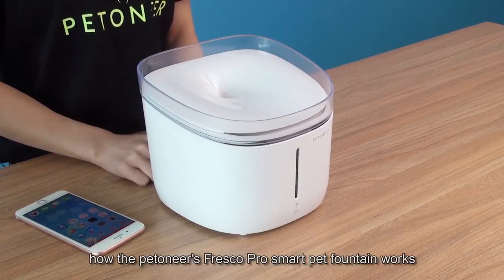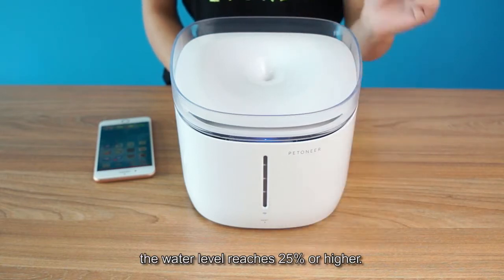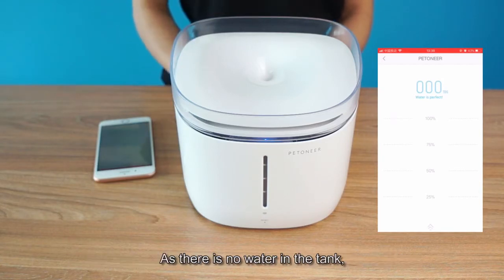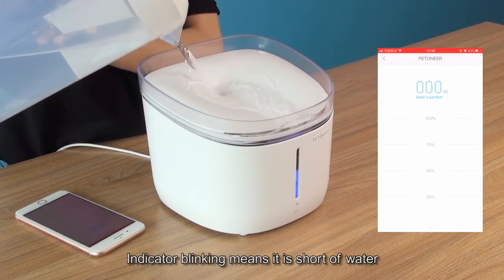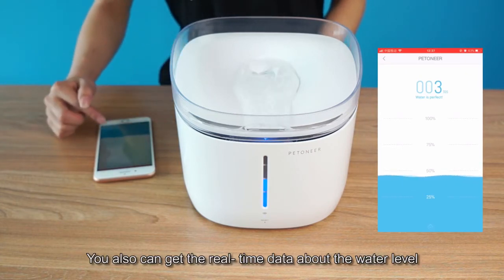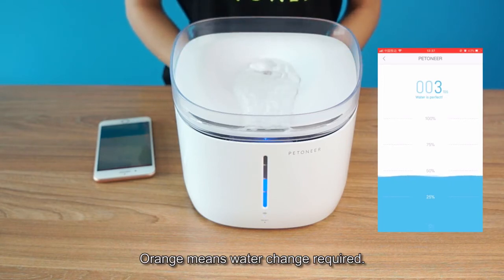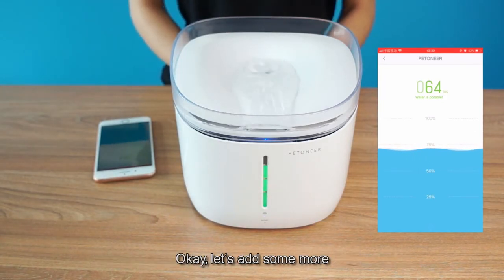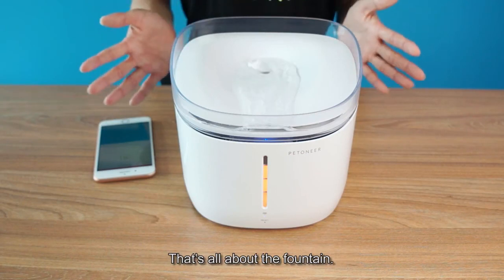CaseSmart: Cum functioneaza dispenserul de apa pentru animale de companie, Petoneer Fresco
Fresco Mini Petoneer ofera ingrijire suplimentara animalelor tale de companie. Are un proces de filtrare a apei in patru etape care filtreaza si diminueaza eficient impuritatile, mirosul si clorul, oferind apa mai curata animalelor de companie si reduce riscul de aparitie a bolilor.